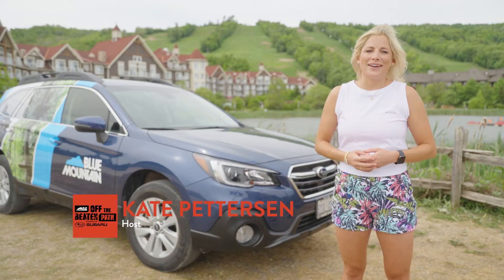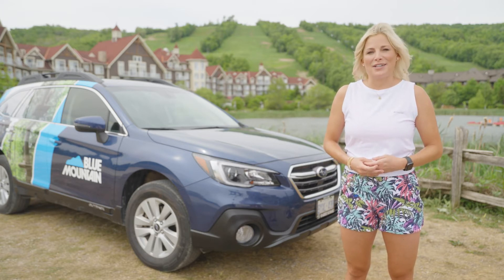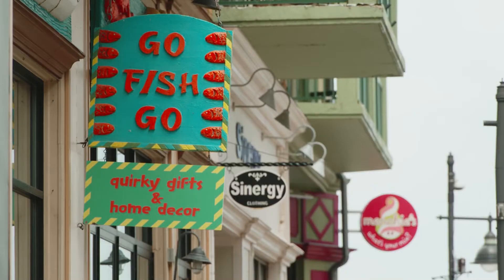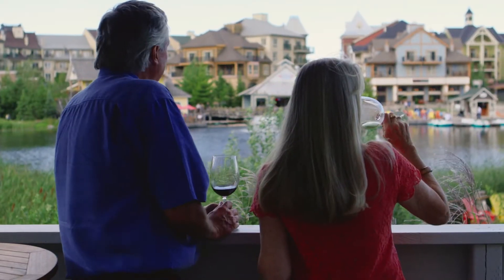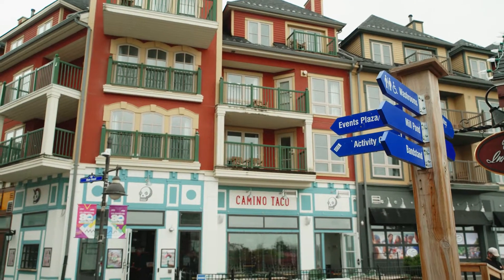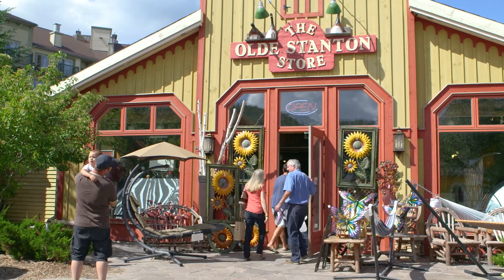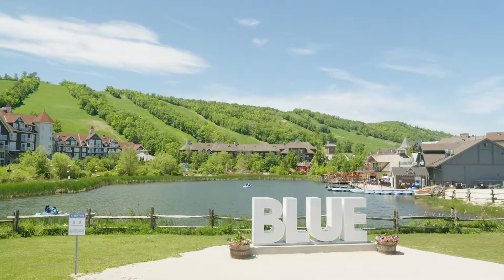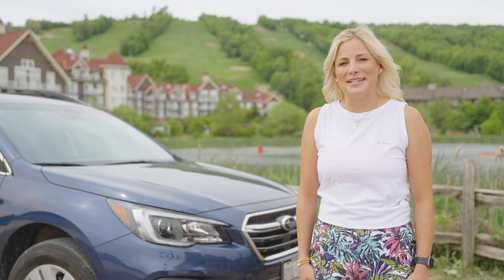Off the Beaten Path presented by Subaru - The Village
The Blue Mountain Village is a picturesque pedestrian village full of outstanding shops and restaurants.  Have you every wondered what the summer operations of the village entail? This week in Off the Beaten Path presented by Subaru, we take a look behind the scenes of the Blue Mountain Village